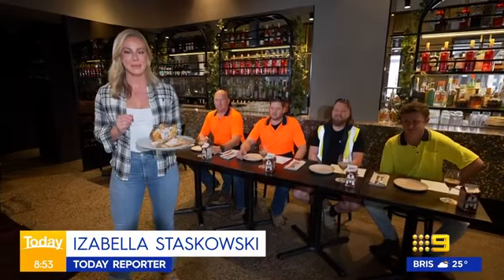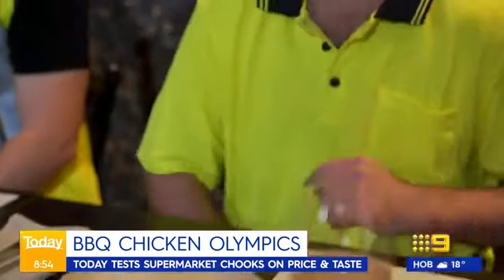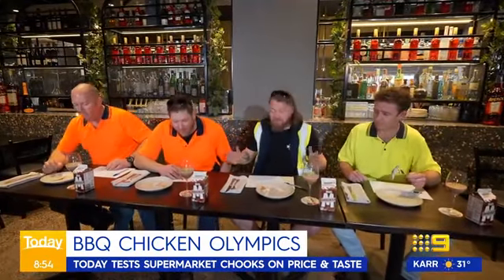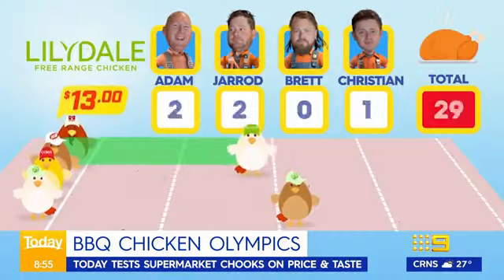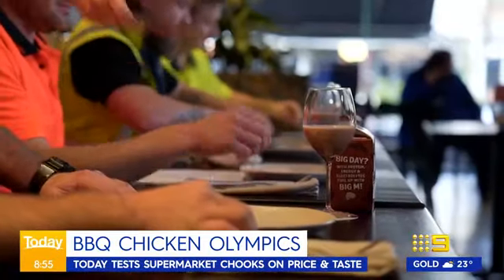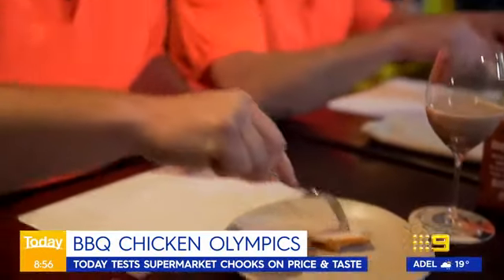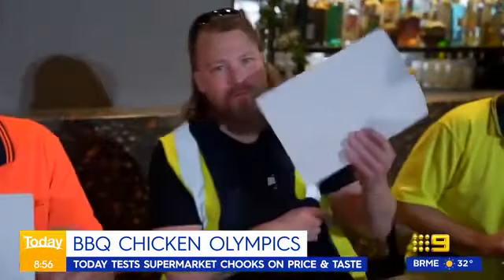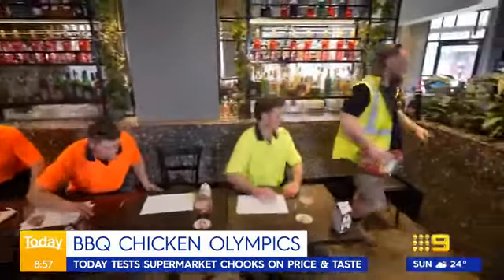Discovering Australia's Supreme BBQ Chicken on Today Show Australia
Join us on Today Show Australia as we embark on a mouthwatering journey to uncover the absolute best BBQ chicken that Australia has to offer. From tender bites to irresistible flavors, prepare to be amazed as we reveal the ultimate grilled poultry perfection. Don't miss out on this delectable adventure!